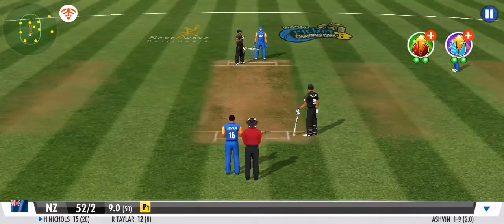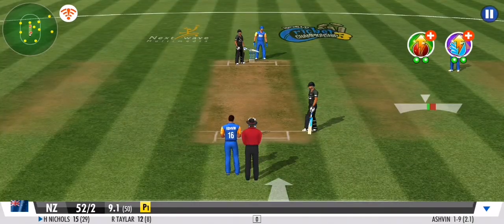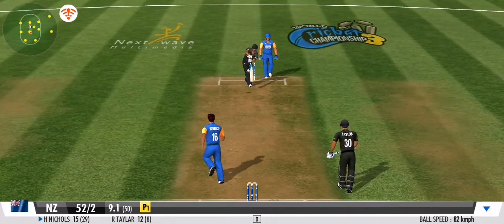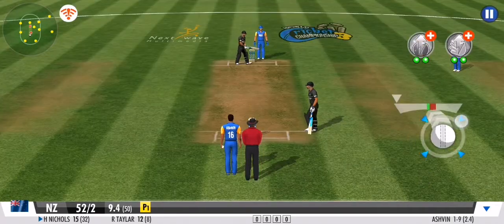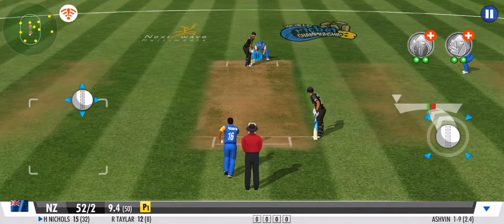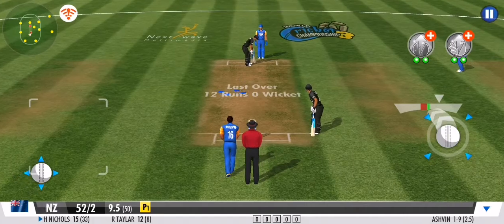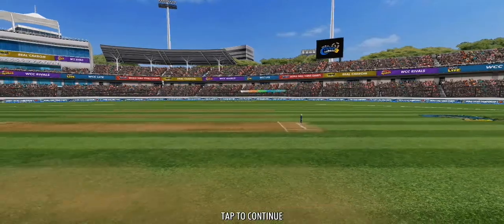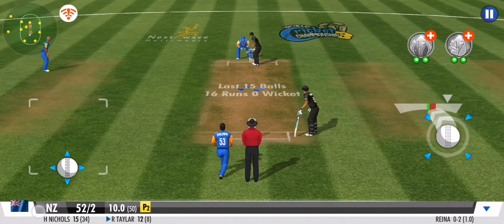WORST BATTING SKILL NEWSLAND WCC3 WHATSAPP STATUS | TGMG GAMER tamil tamil gaming தமிழ்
a lot of fun while playing it. Many people watch matches on TV or in the stadiums and cheer loudly for their team.